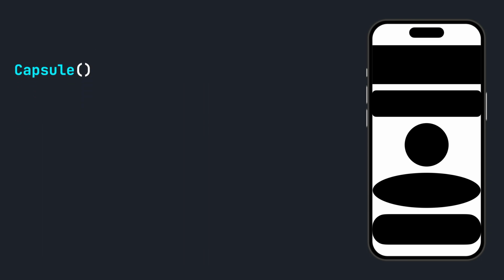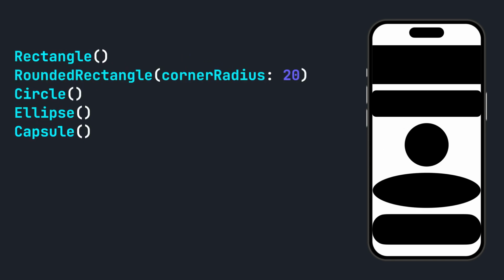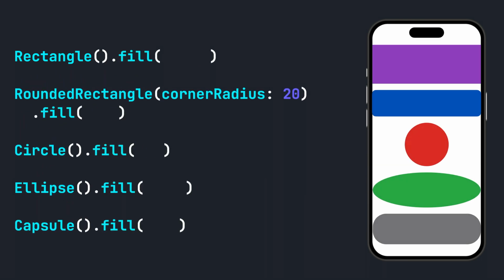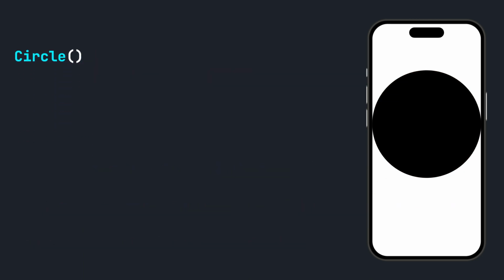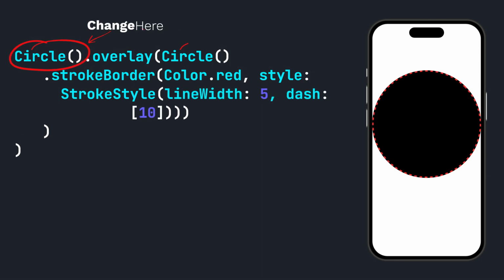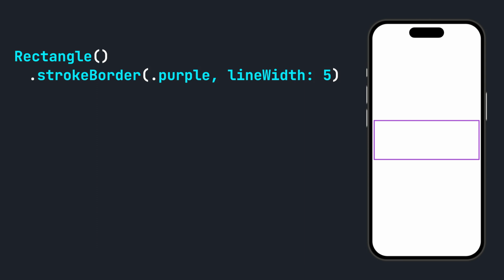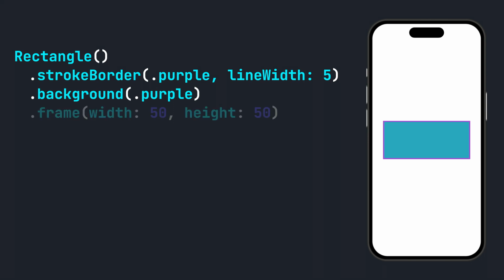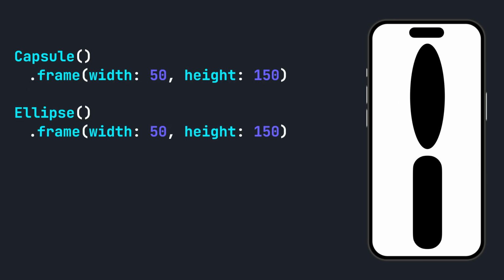SwiftUI Basics: Shapes in 100 Seconds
In this video, we continue covering the basics of Shapes in SwiftUI. You will learn the different ways you can color Shapes. This video is great for beginners in SwiftUI.

The following topics are covered in this video:

- Creating basic shapes in SwiftUI.
- Creating shapes with a fill in SwiftUI.
- Creating shapes with a stroke in SwiftUI.
- Creating shapes with both a fill and a stroke in SwiftUI.
- Create shapes with a stroked border in SwiftUI.